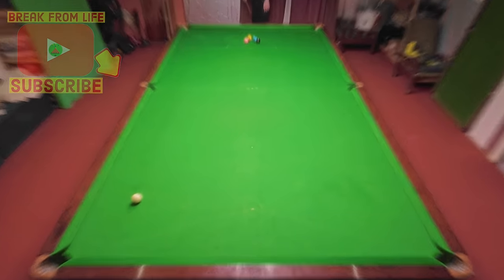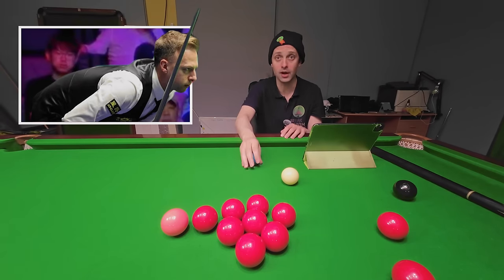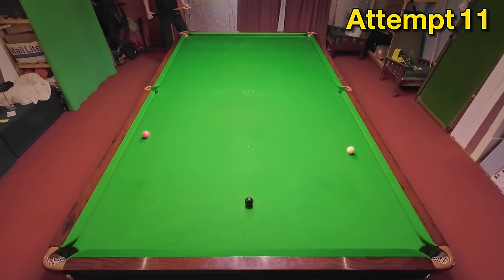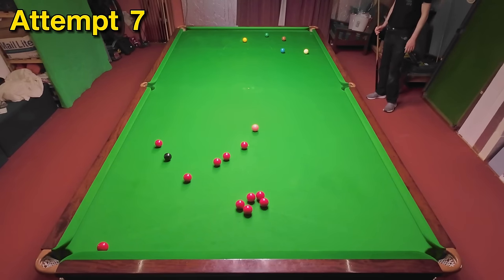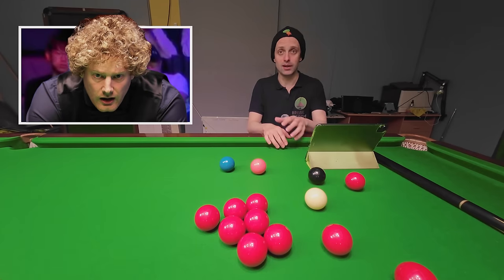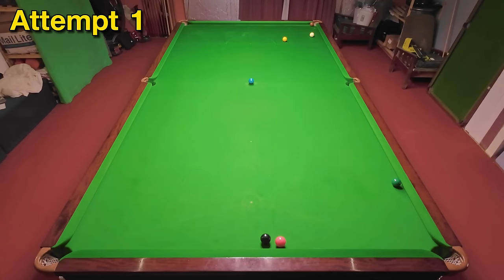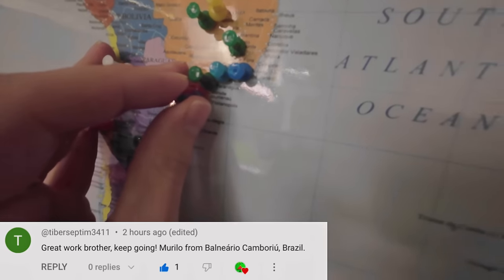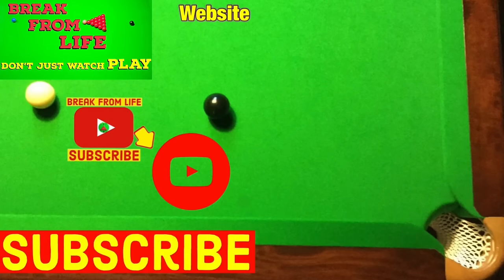Snooker Best Shots World Open 2024 Recreated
Snooker World Open 2024 Best Shots Recreated. Judd Trump Best Snooker Shots World Open 2024 Recreated Break From Life Snooker Recreates Snooker Best Shots as accurately as possible and in the fewest possible attempts

00:00 Snooker Best Shots World Open
0:32 Judd Trump Shot A
1:18 Neil Robertson Shot B
1:57 Luca Brecel Shot C
2:43 Judd Trump D
4:01 Ronnie O’Sullivan Shot E
4:33 Zak Surety Shot F
5:10 Liu Hongyu Shot G
5:58 Ding Junhui Shot H
6:23 Kyren Wilson Shot I
7:05 Judd trump Shot J
7:42 Neil Robertson Shot K
8:15 Rory Thor Shot L
8:55 Jackson Page Shot M
9:32 Hossein Vafaei Shot N
9:57 Jackson Page Shot O
10:31 Judd Trump Shot P
11:17 Jackson Page Shot Q
11:58 Luca Brecel Shot R
12:29 Snooker Results